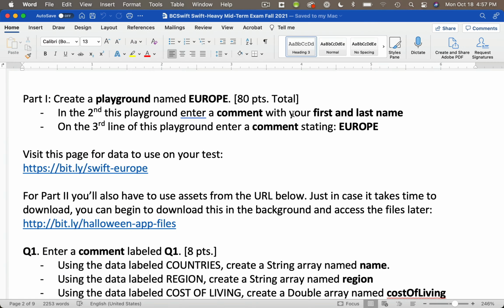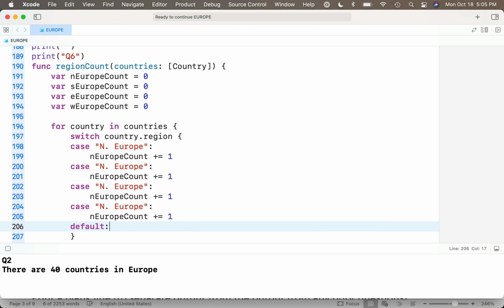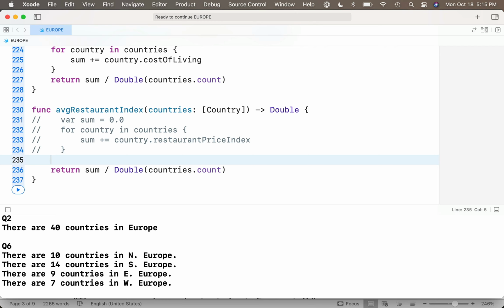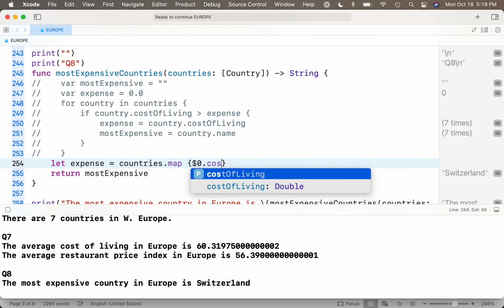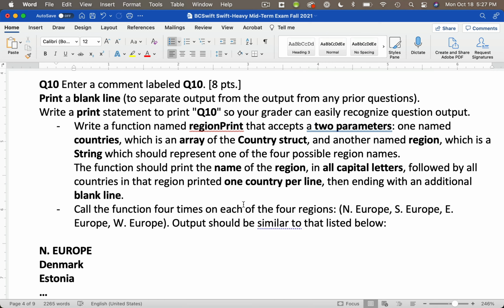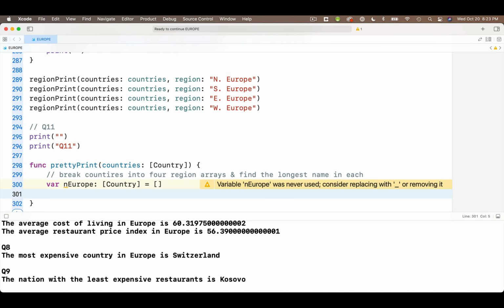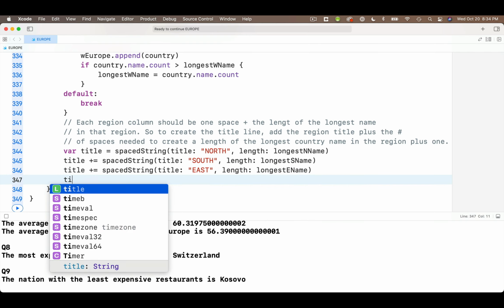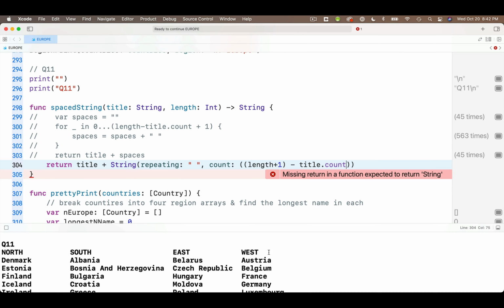BCSwift Swift Heavy Mid Term Solution - Part I Fall 2021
First part of the BCSwift Fall 2021 Swift-Heavy Mid-Term. Students take this exam with their laptops & have 2.5 hrs. to finish it in class. Solutions will show basic code logic, but I'll later revise to show some solutions made with less code using functional programming techniques, including map, reduce, filter, and forEach. Second part of the exam, the simple Halloween Eight Ball app, will be in a video that follows.